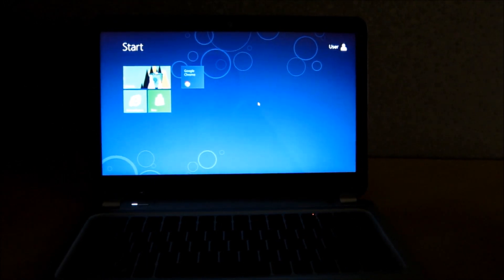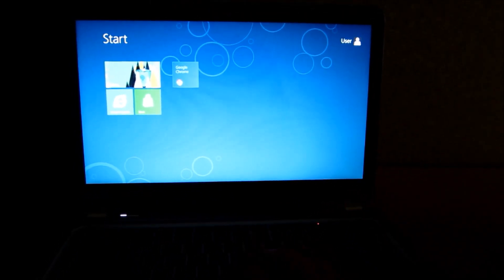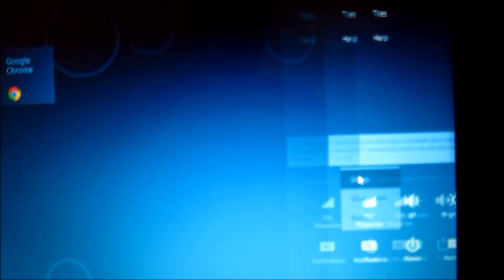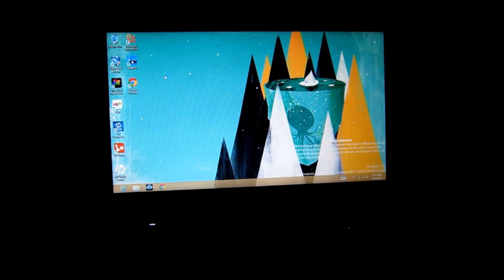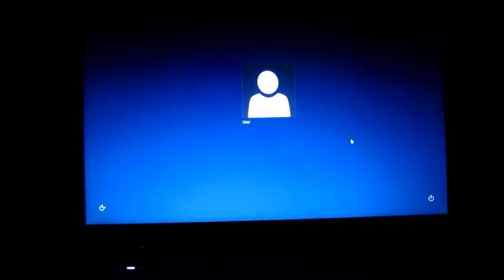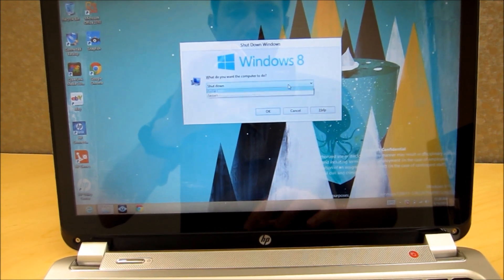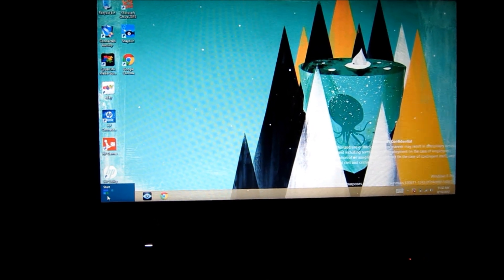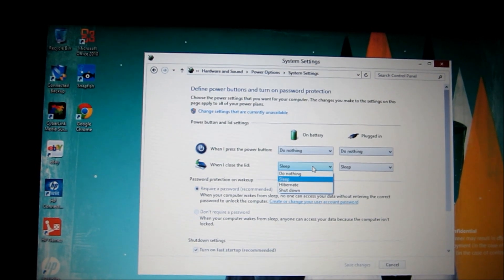Windows 8 Laptop: How to Shut Down or Put to Sleep? We'll Show you!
Windows 8 is just around the corner with an October release, the first thing many new users that buy a Windows 8 laptop will wonder is, how do I turn this laptop off?  The Start button is gone so you can't just click Start  then Shut Down.  There are now a few ways to power off the laptop properly, but none are exactly intuitive or as easy as before.   The four fastest ways are:

1) Use the "Charms" bar on the right side to select the settings icon, then power button icon and shut down there
2) Hold down Windows Key + "I" key to open a panel that has the ability to turn off power
3) Hold down Alt + "F4" key to bring up a shut down window
4) Log out to the user profile screen and power down from there

The video shows how to do these tasks, watch and learn!

FYI: If you bought a Windows 7 laptop after June 2, 2012 you can upgrade to Windows 8 for $14.99 by going